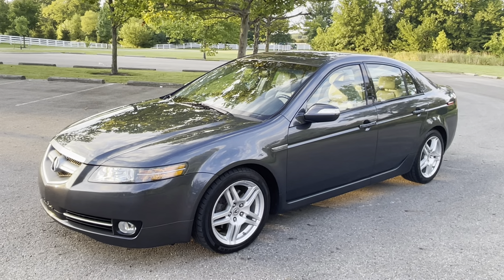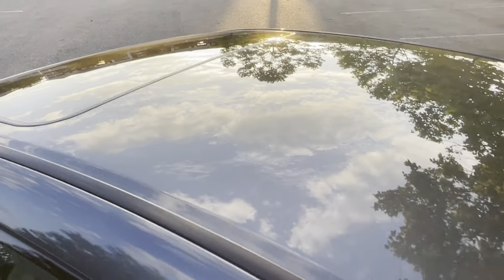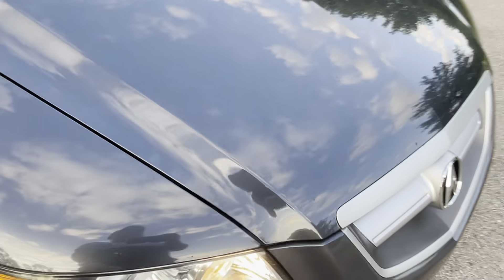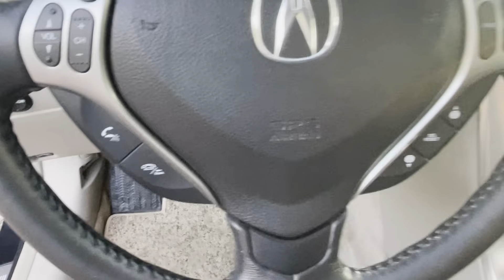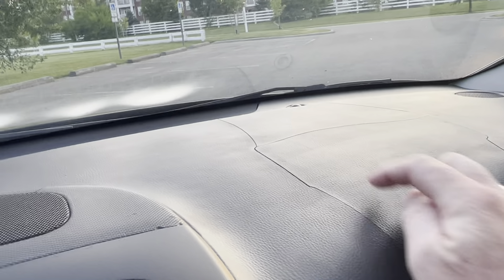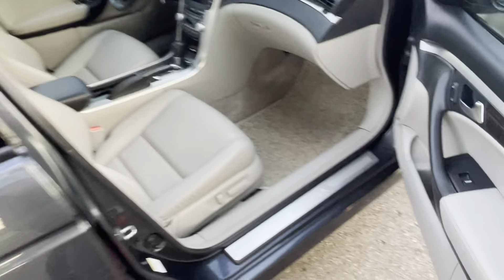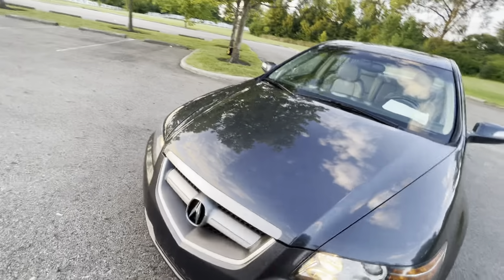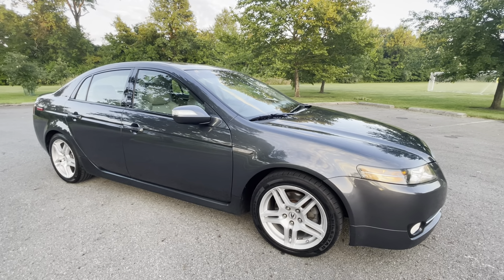2007 Acura TL - JUST LIKE NEW! Unbelievable condition, HUGE Service File, Many New Parts! Extra Nice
Call or Text Nathan ANYTIME with any Questions or to See This Remarkable One Of A Kind TL!
Located in New Albany, Ohio.